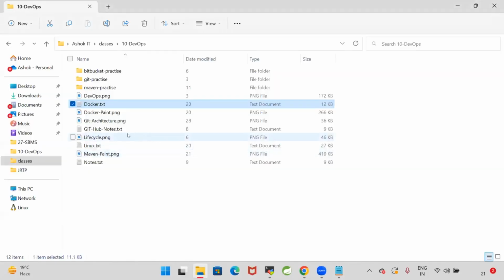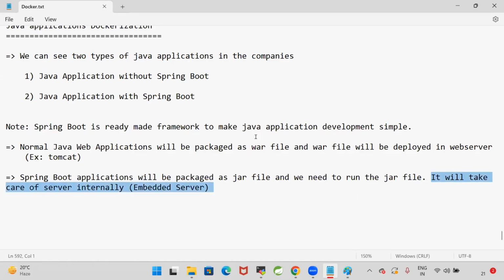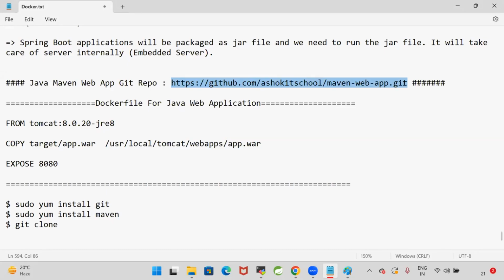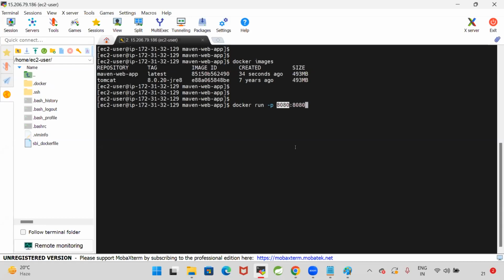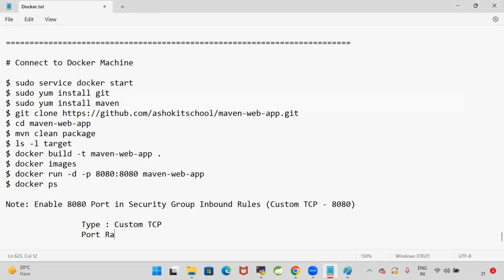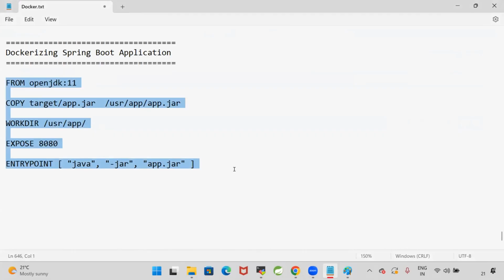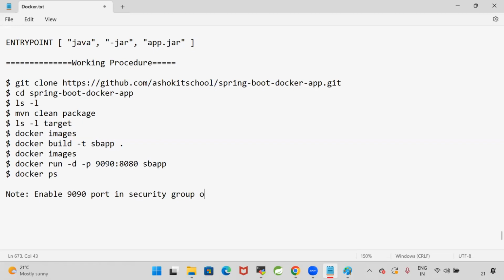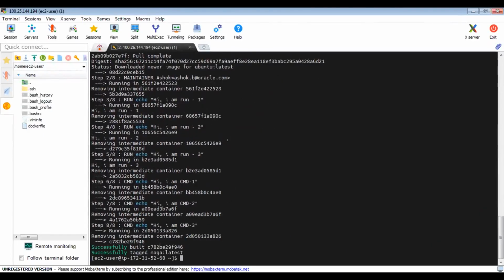06 Docker Kubernetes Jenkins